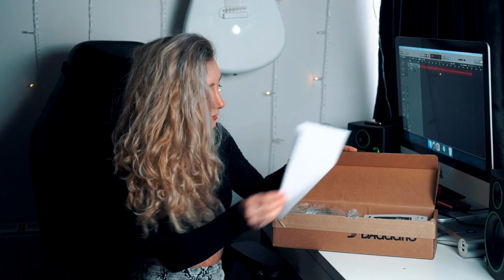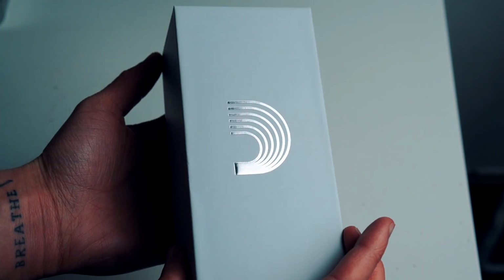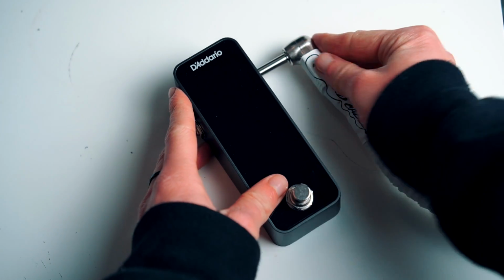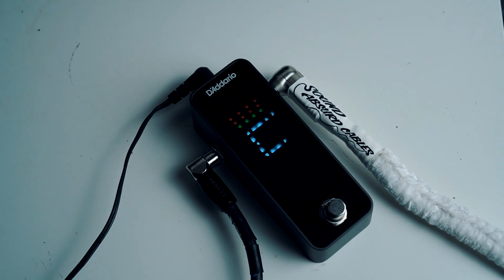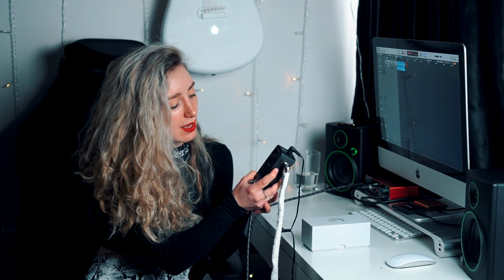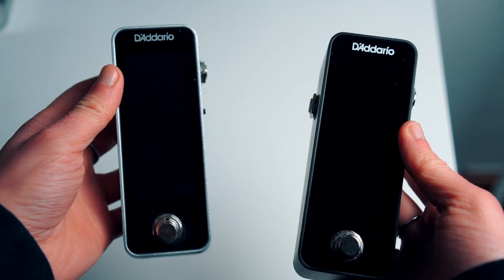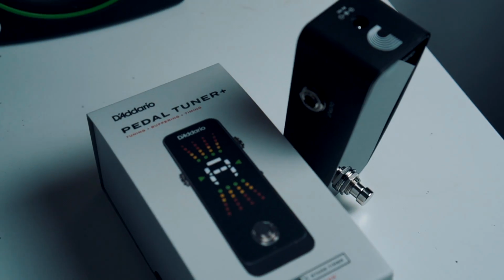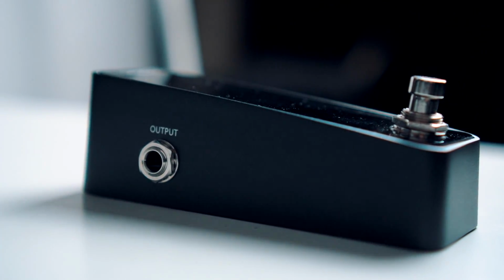NEW D'Addario Pedal Tuner Plus! | Unboxing, Review & Demo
S x